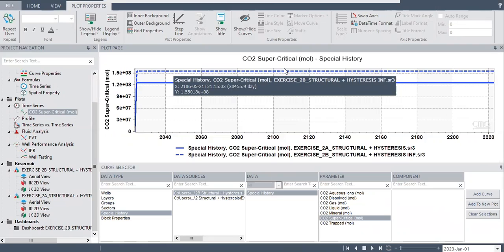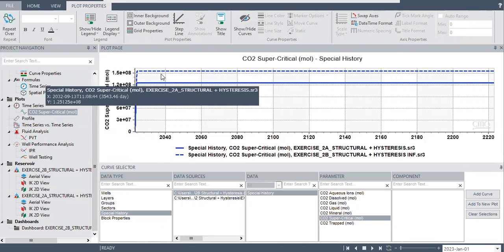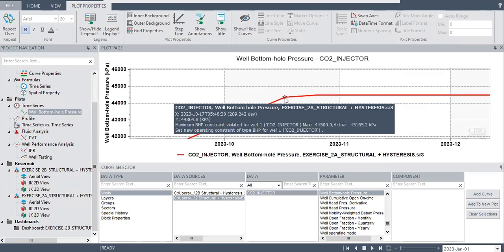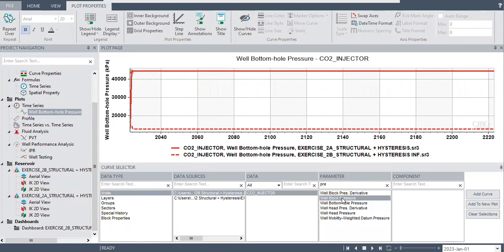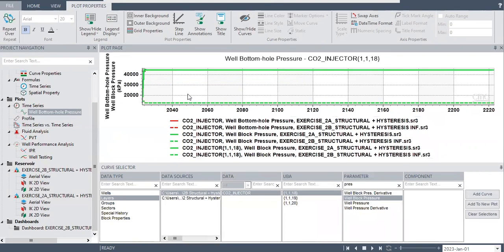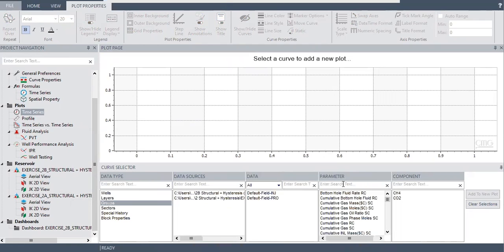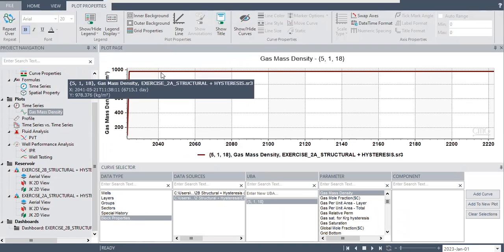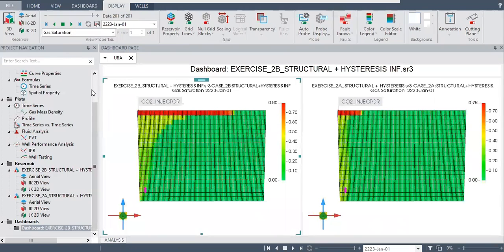CMG CCUS 71: Comparing Volumetric vs. Infinite Cases